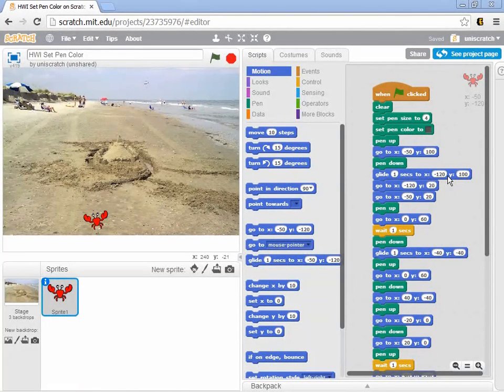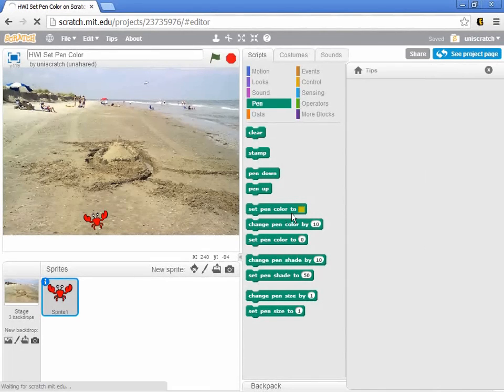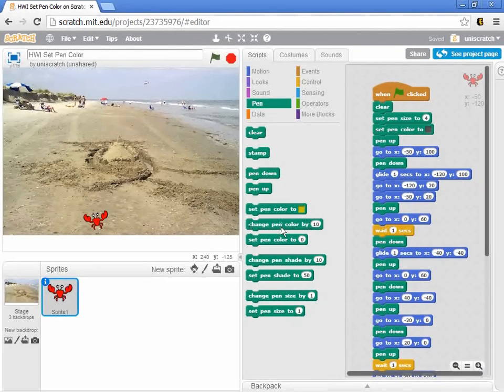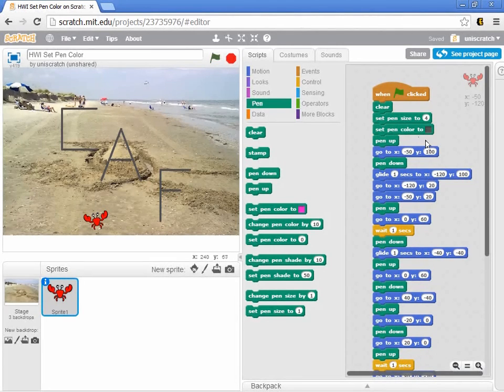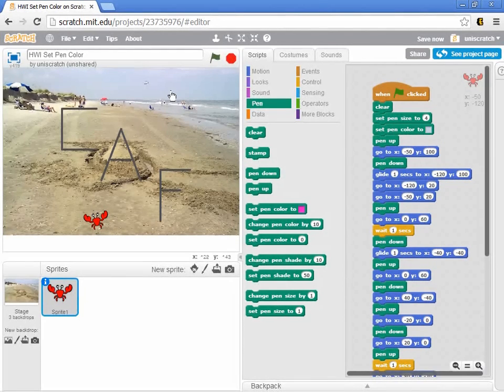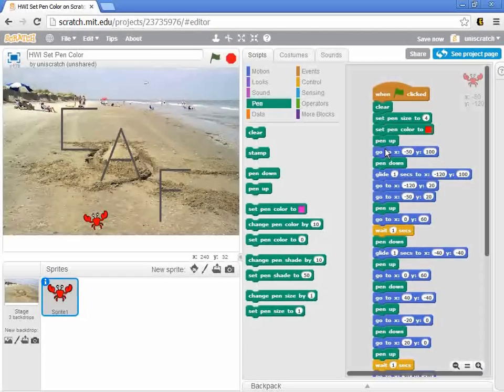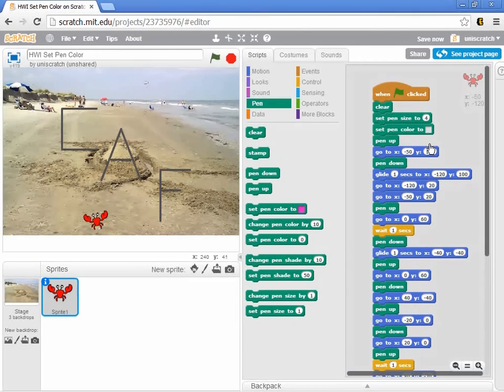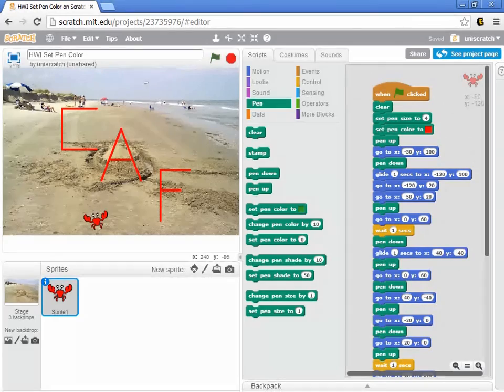Helpful Hints Set Pen Color To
Helpful hints for users of Scratch.